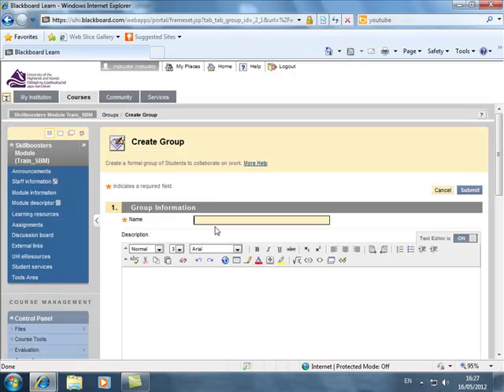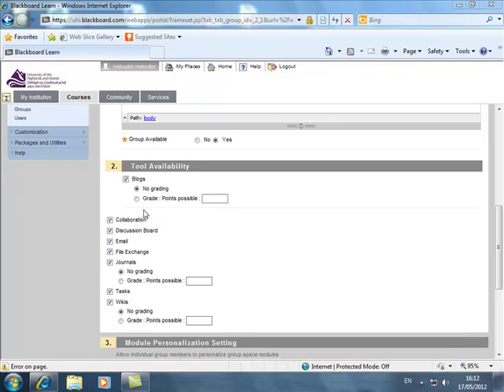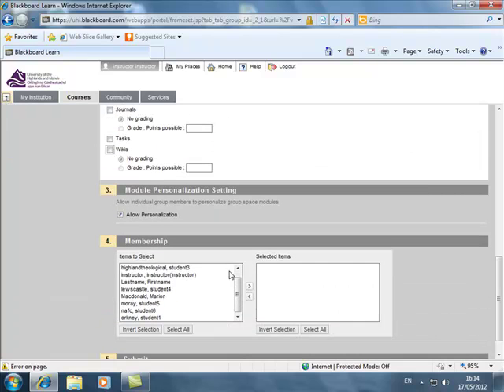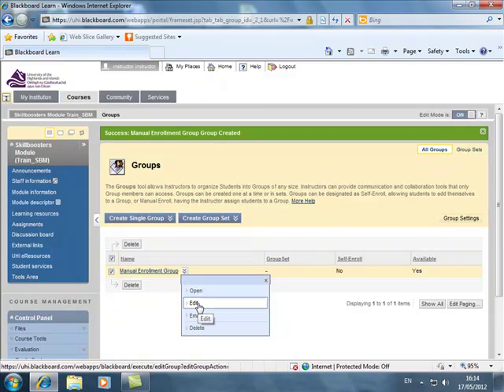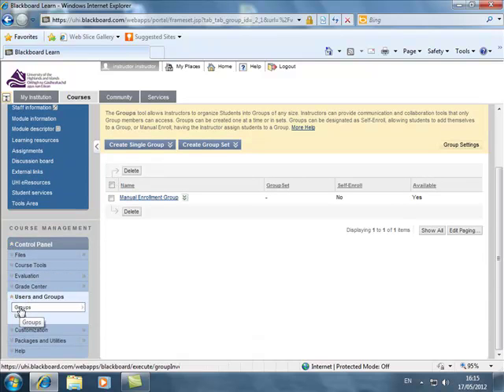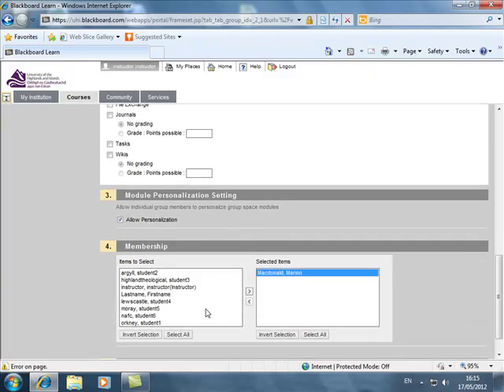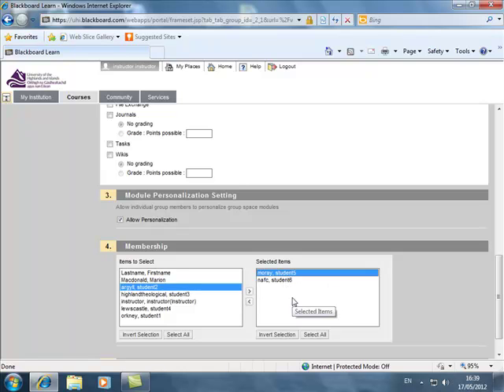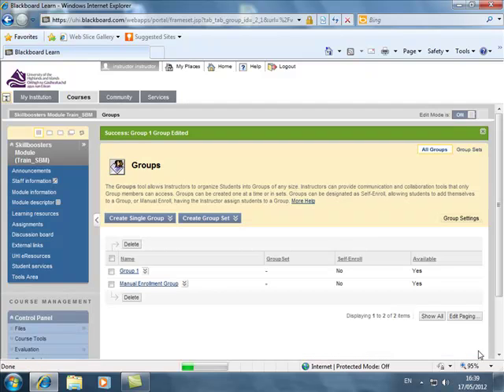2 Add Manual Enroll Group